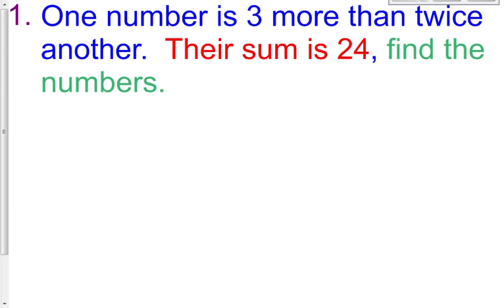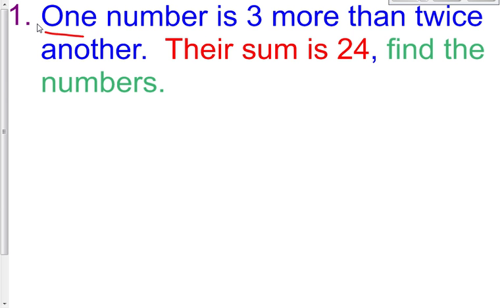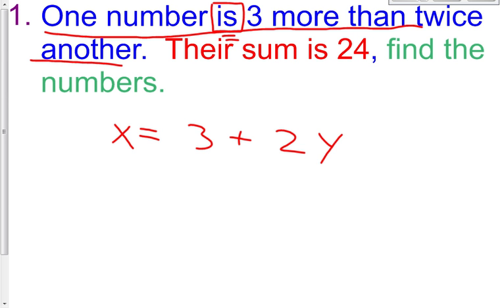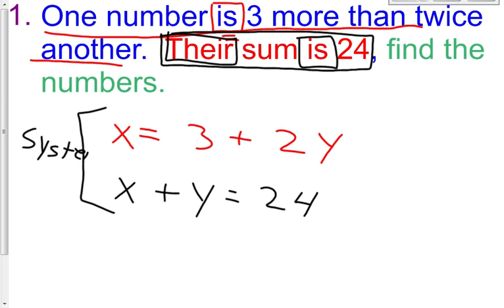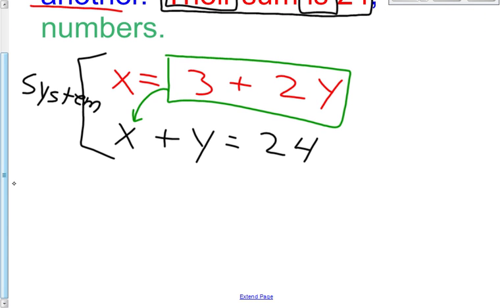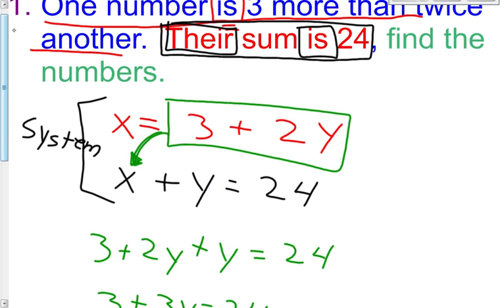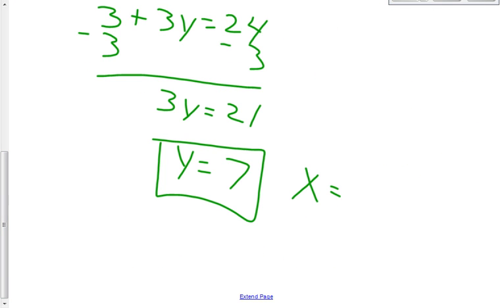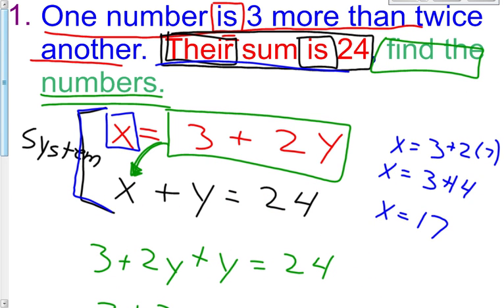3 2 Day 2 A #1 number relationships problem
This video explains how to set up a system of equations to solve a number relationship problem.